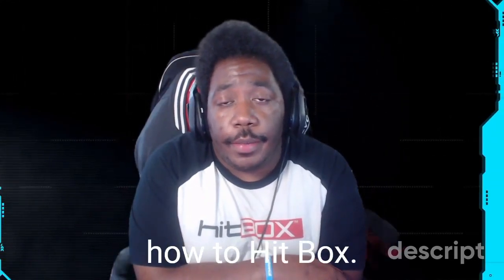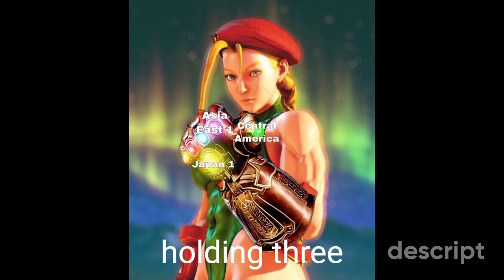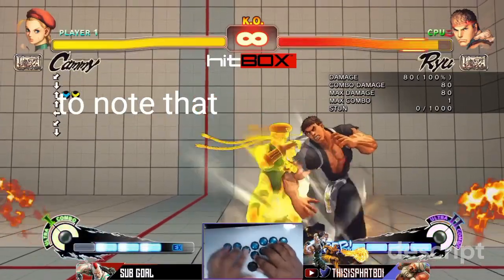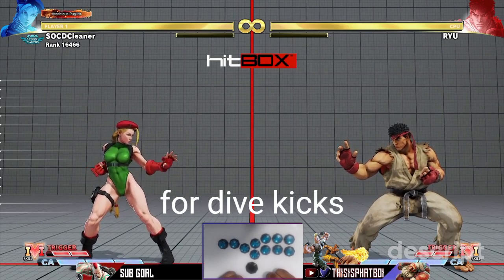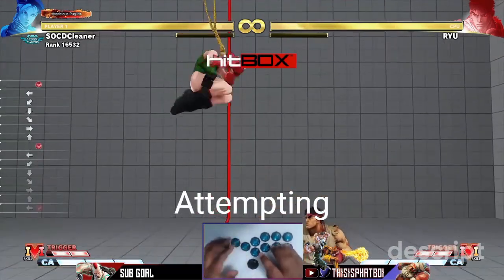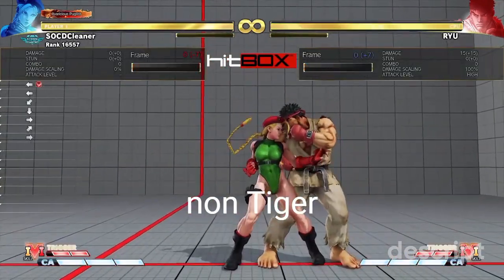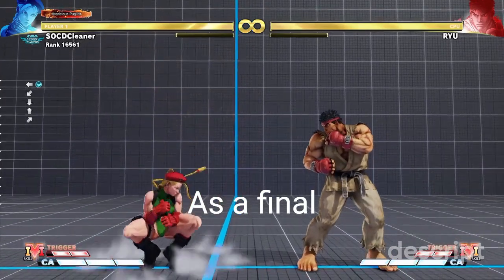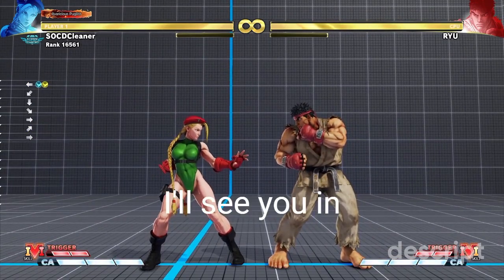How to Hit Box: Tiger Knee Cannon Strike